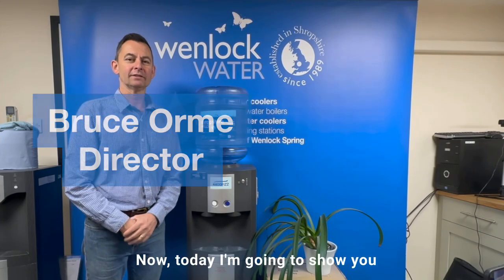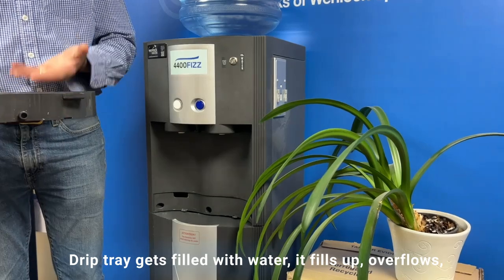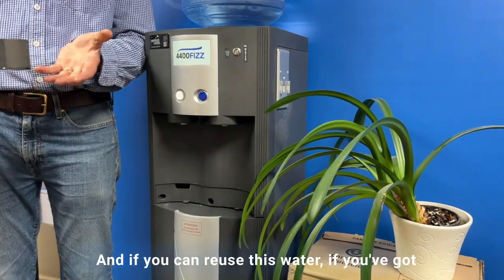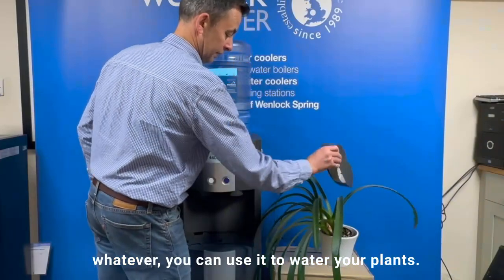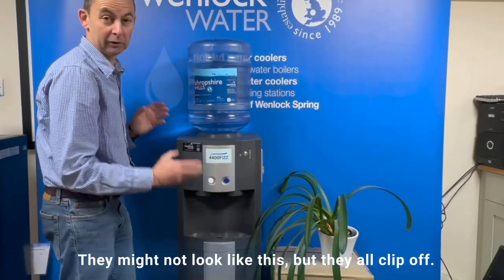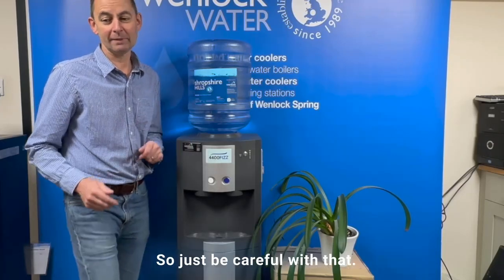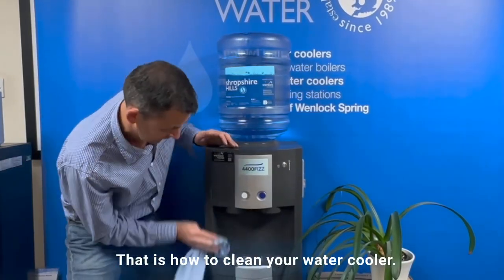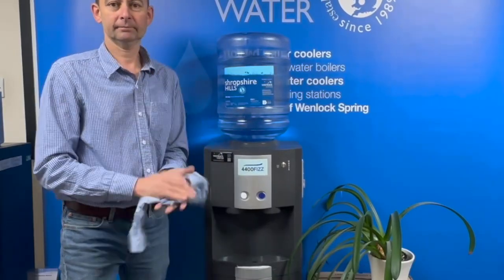How to clean your Water Cooler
It may be obvious, but it's important. Here, Bruce Orme gives tips on how to clean your Water Cooler...